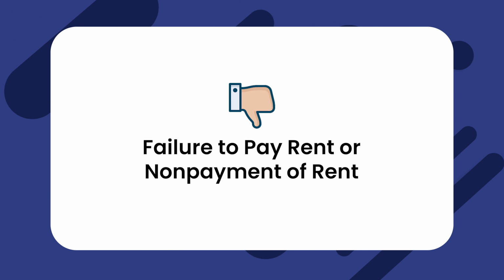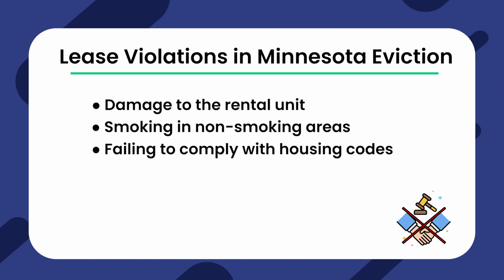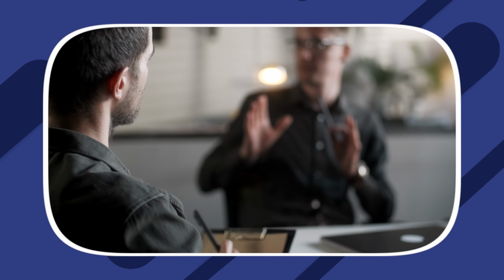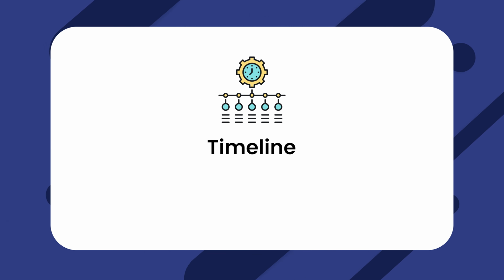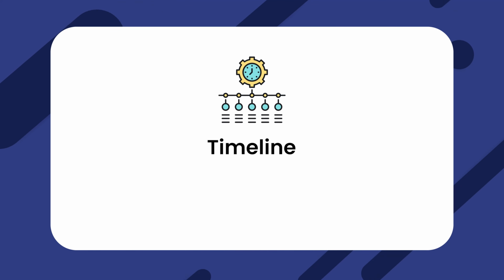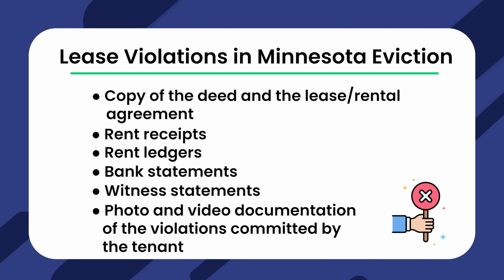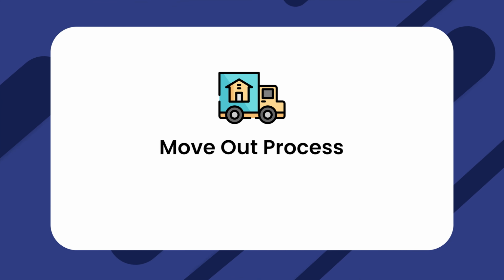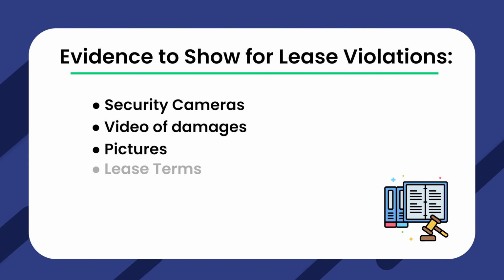The Eviction Process In Minnesota: Laws Landlords Must Know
Today we will be discussing the eviction process in Minnesota! We hope this helps you along your property management journey! Make sure to check out DoorLoop today

Every eviction process is different and dependent on the information in the lease/rental agreement signed by the tenant and the landlord. Filing an eviction action takes time and patience. Going to court may be a long and tedious experience for a landlord who handles multiple properties. Read our blog post to learn more!

0:00 - Welcome!
2:05 - Common eviction reasons
5:21 - Filing a complaint
5:42 - Steps in filing an eviction action
6:04 - Notice to comply
6:12 - Serving the tenant
6:38 - How to serve documents to a tenant
7:05 - After the summons and complaint
7:47 - Asking for possession
9:33 - After the landlord wins the case
9:56 - Move out process
10:44 - Showing evidence
11:43 - That's a wrap!

Category: Laws ‍‍